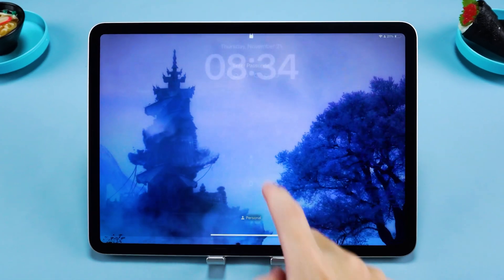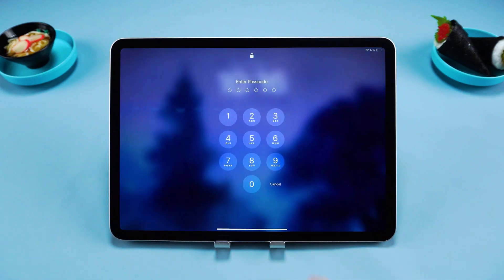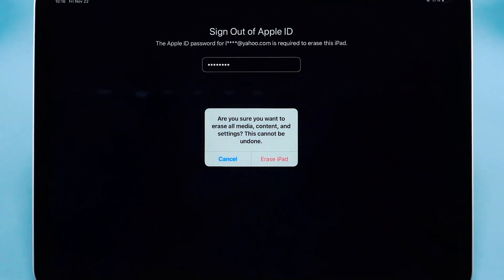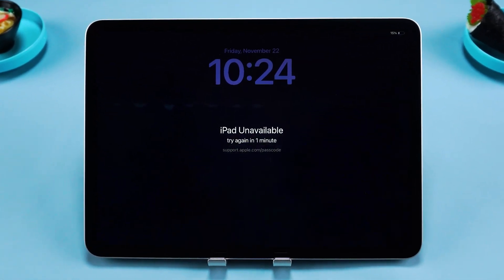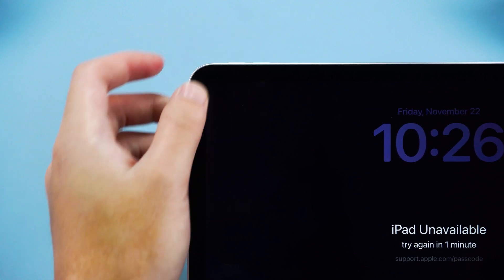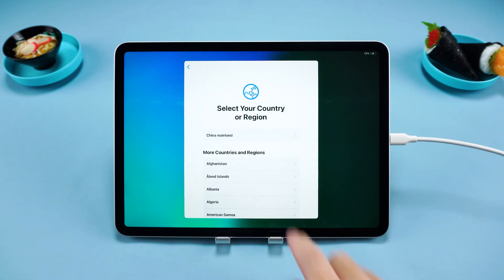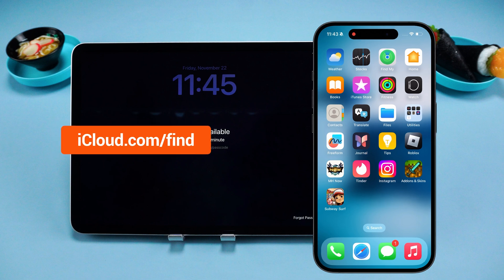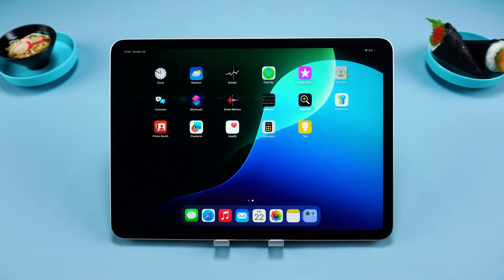iPad Unavailable | iPad is Disabled | How to Unlock iPad Without Passcode 2025 | 3 Ways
🤔How to fix iPad unavailable? How to unlock iPad is Disabled? How to Unlock iPad if forgot passcode? How to remove iPad lock screen passcode? This video will show you 3 ways to unlock iPhone without passcode if forgot. Hope it can help you!🙏

*⏱ TIMESTAMP*
00:00 Introduction
00:28 Method 1: Use the Forgot Passcode Option
01:22 Method 2: Unlock iPad Using a Computer
02:36 Method 3: Erase iPad Using iCloud

*💡 How to unlock iPad Unavailable - Guide*
Welcome viewers to Tenorshare! This video covers three effective methods to unlock an unavailable iPad in 2025. A note emphasizes that resetting the iPad often erases all data, so backups are crucial.
*Method 1: Use the Forgot Passcode Option*
If your iPad runs iPadOS 15 or later, you can reset it directly from the lock screen via the "Erase iPad" or "Forgot Passcode" option. Enter your Apple ID password, erase the device, and set it up as new or restore a backup.
*Method 2: Unlock Using a Computer*
For users without the Forgot Passcode option, Tenorshare 4uKey offers a reliable alternative. Download 4uKey, connect your iPad, enter recovery mode, and remove the lock screen using the tool. If activation lock appears, use your Apple ID credentials.
*Method 3: Use iCloud*
With Find My iPad enabled, you can reset your device remotely via iCloud.com or the Find My app. Erase your iPad through the device list, restart, and either set it up as new or restore a backup.

Recovery mode on an iPad can help with starting up, updating, or reinstalling software, and keeping settings and content. It can be used if an iPad is unresponsive or if other troubleshooting steps have failed.

*⚠ Important notice*
2. This video doesn’t demonstrate how to use computers or information technology with the intent to steal credentials, compromise personal data or cause serious harm to others.
3. 4uKey will erase all content and settings from the device just like iTunes.
4. You can restore your device from a backup after the unlocking if you have backups stored in iCloud or your computer.
5. 4uKey is unable to obtain access to credentials, compromise personal data or cause serious harm to others. Do not try to violate YouTube community guidelines.